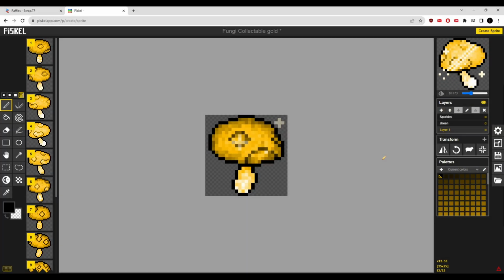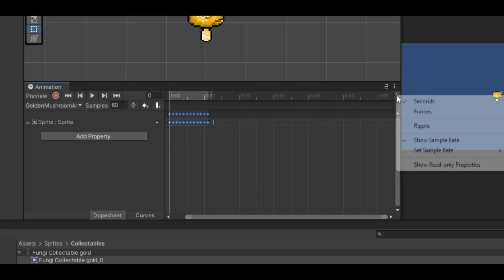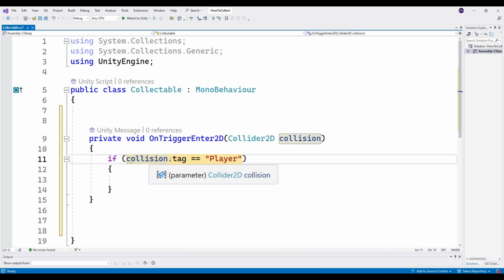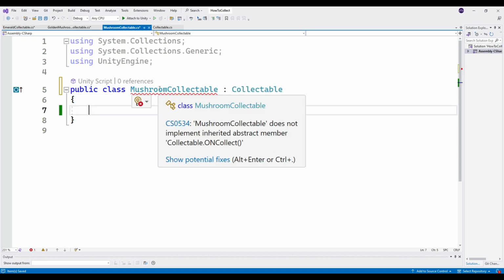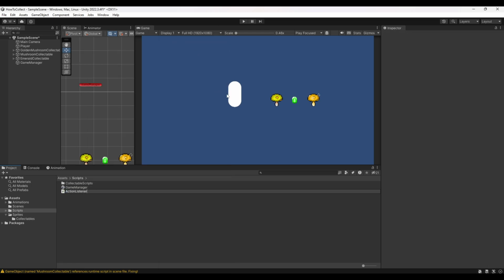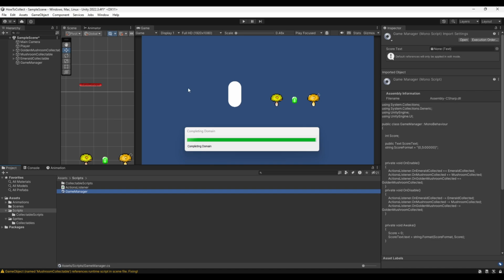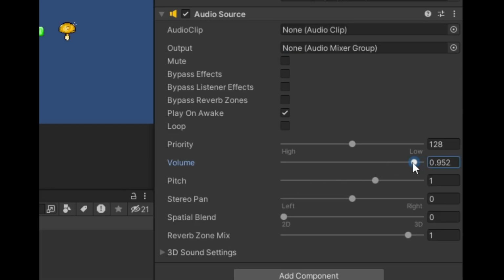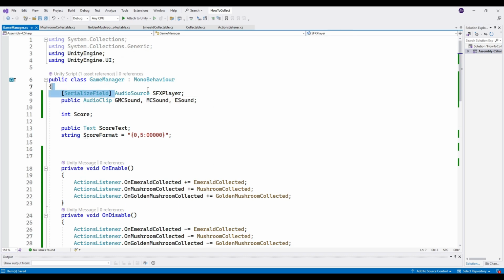How to set up PERFECT Collectable in Unity game engine. C#.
In this tutorial, you will learn how to set up simple game collectable system in Unity game Engine. In addition, you will learn how to set up simple Actions Listener, Abstract Class and add sounds in C#.

The real purpose of this video is to store this video as a for of memory for my future projects. This video is like 10 potential tutorials merged into 1.

You can leave all your suggestions in the comments down bellow. I will make sure to check them out!

Unity Version: 2022.3.4f1 (Not recommended)
2D Project.
(This version has bugged Sprite physics editor.)

Great Unity tutorials with useful and clear examples.

Timestamps:
00:00 Introduction.
00:08 Exporting Collectable.
00:16 Importing Sprite Sheet into Unity.
00:35 Set up and Slice the Sprite Sheet.
01:05 Creating a Collectable Object.
01:15 Animating The Collectable.
02:38 Collectable Components.
02:50 Player Components.
03:16 Coding Collectable Collisions.
04:33 Creating Abstract Class.
05:44 Creating Game Manager.
06:11 Score Variable and Text.
07:07 Actions Listener.
08:54 Creating UI Score Text
09:47 Testing1.
10:07 Prefabing Collectables.
10:12 Coding Sounds.
11:54 Testing2.
12:10 Outro.

This video can be summed in these titles:
How to set up 2D Animations in Unity.
How to Code Collectables in Unity.
How to use Abstract Class function in Unity.
How to use Actions Listeners in Unity.
How to code Sounds.